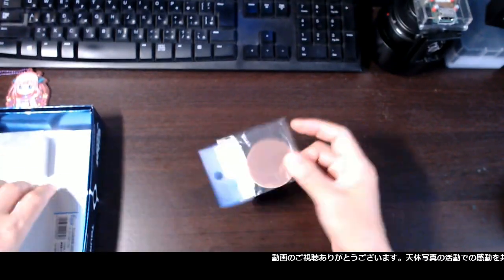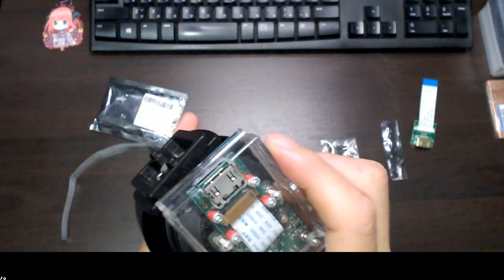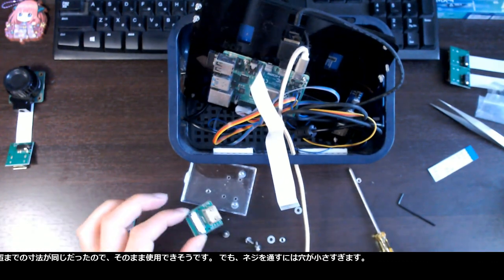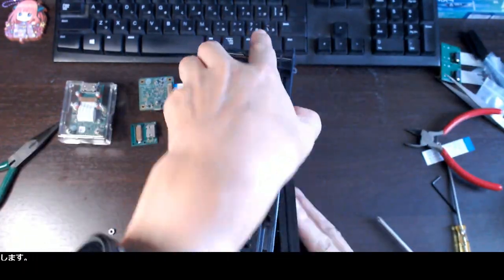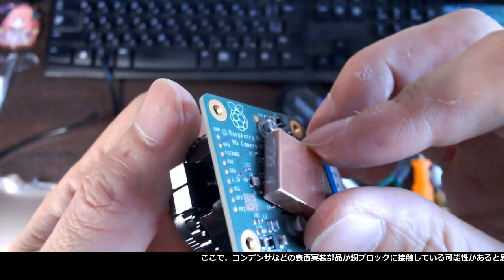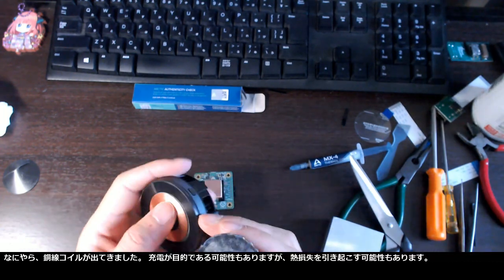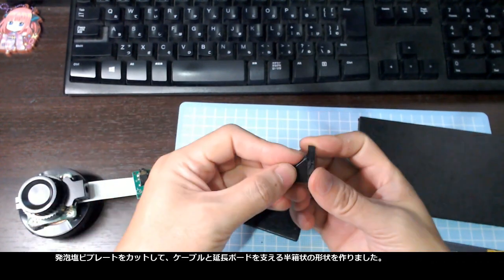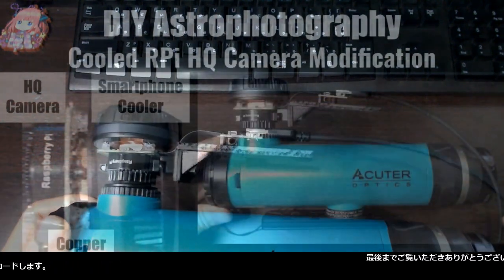[DIY Astrophotography Continued] Cooled RPi HQ Camera / スマホクーラーつけてみた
I am uploading my videos to share with you what impressed me on astrophotography activities.
This video is about my latest attempt for DIY astrophotography using a raspberry pi HQ camera.
I bought some thermally conductive materials in order to mount a smartphone cooler to the HQ camera. It has a ring-shape magnet. Originally I wanted to use the magnet to attach it to the HQ camera.
Looks like it is hard to modify the currently used camera so I got a new one. The price was a lot higher than the old one. It went up twice or so. Anyway, the magnet size is too large so I decided on this configuration, the copper plate would simply be sandwiched.

天体写真の活動での感動を共有するために動画投稿しています。
この動画は、Raspberry pi HQ カメラを使用した DIY 天体写真撮影の最新の試みです。
HQカメラにスマホクーラーを取り付けるために、熱伝導性の高い素材を購入しました。 クーラーにはリング状の磁石が付いています。当初はこの磁石を使ってHQカメラに取り付けたかったのですが。
現在使用しているカメラを改造するのは難しそうなので、新しいカメラを購入しました。 値段も昔のものよりかなり高かったです。 倍くらいまで上がってました。 とはいえ、この磁石のサイズが大きすぎるので、銅板を挟むだけのこのような構成にしました。

Software running on Raspberry pi is available on GitHub

Camera: Logitech StreamCam
Slide Creation: Google Slides (For Thumbnail Only)
Movie Creation: Power Director 18
Narration: gtts
Caption creation: python+PIL+ffmpeg

[RPi Comet Challenge] C/2022 E3 ZTF captured with Raspberry Pi HQ Camera and DBP / 彗星に挑戦

[C/2022 ZTF #2] The comet captured through Dual Band Pass Filter to cut city lights / DBPで光害除去

[RPi Astrophotography] Newtonian Telescope and Raspberry Pi HQ camera/ラズパイHQカメラとニュートン反射望遠鏡

[RPi Asto Challenge] Sombrero Galaxy with Raspberry Pi HQ Camera in the city lights/街中でソンブレロ銀河に挑戦

[RPi AstroChallenge] Jellyfish Nebula with Raspberry Pi HQ Camera in the city lights/ラズパイHQカメラでくらげ星雲

[Raspberry Pi Astro] Seagull Nebula captured with HQ Camera in the city lights/ラズパイHQカメラでかもめ星雲

[RPi Astrophotography] Rosette Nebula Live-stack with Raspberry Pi HQ camera/ラズパイHQカメラでばら星雲ライブスタック

[RPi Astrophotography] Raspberry pi HQ camera captured Horsehead nebula /ラズパイHQカメラで馬頭星雲

[Focus Aid Field Test Report] I tested the Bahtinov mask in the field / バーティノフマスクの使用感

[DIY Astrophotography] Mizar Altazimuth Mount Motor Drive /ミザール経緯台のモータードライブ改造